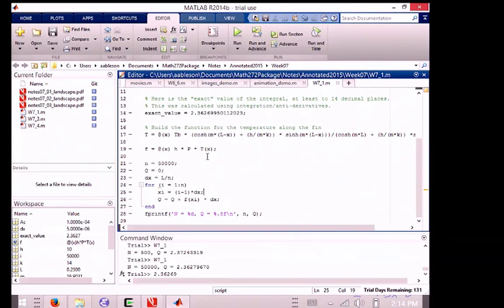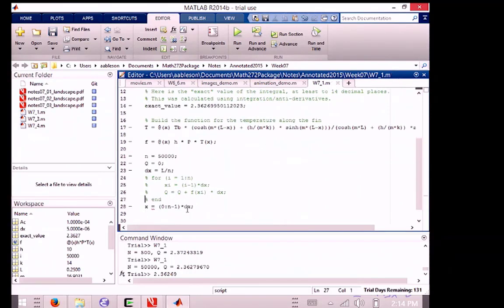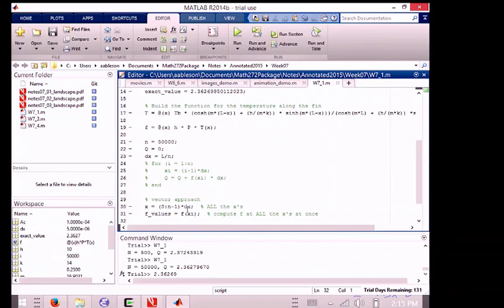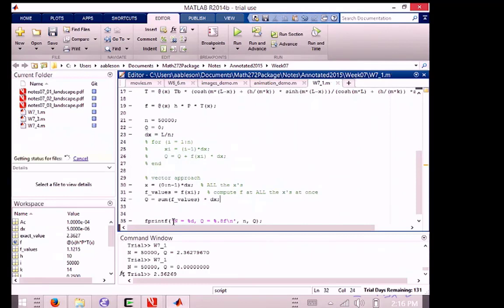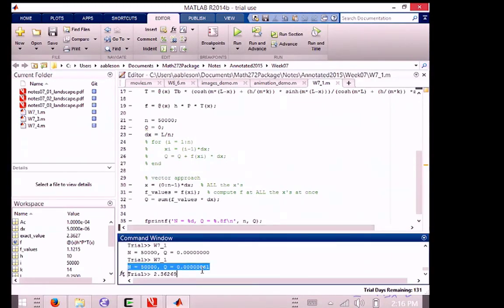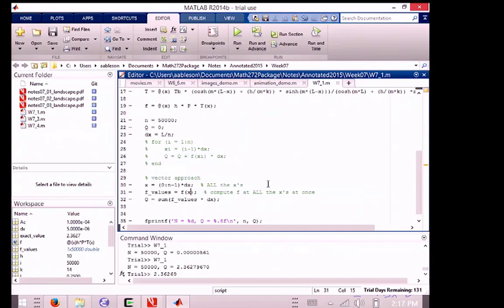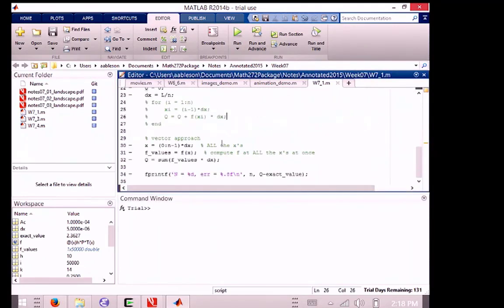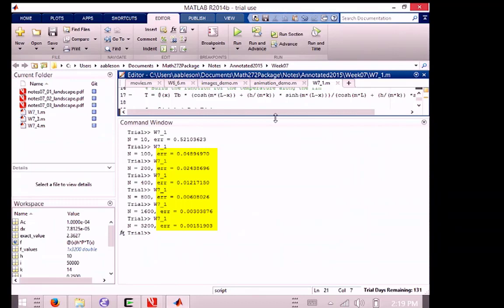Week 7-4 Efficiency of Left-Hand Rule - MATH/MTHE 272